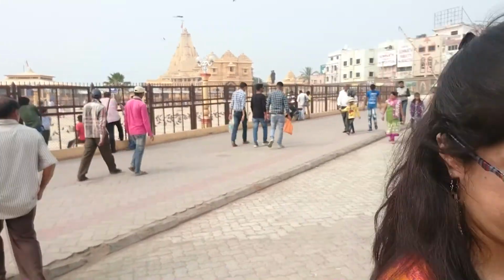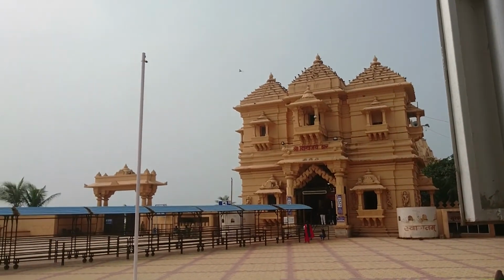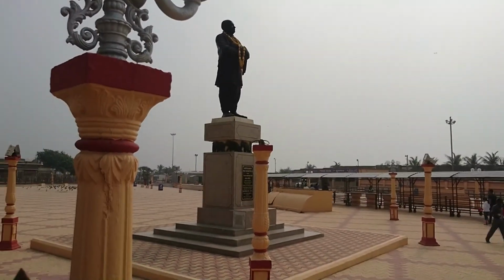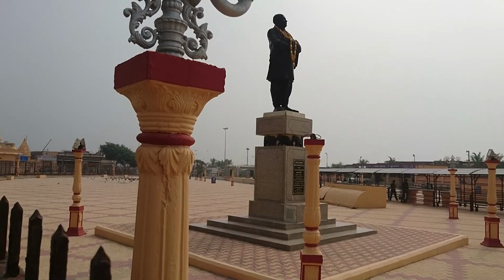Somnath Temple | Tourist Destinations | Junagadh | Gujarat | Vlog 6 | Know More Better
Somnath temple Gujarat :
The SomnathTemple located in Prabhas Patan Near Veraval in Saurashtra on the western coast of Gujarat , India is the first among the twelve Jyotirlinga shrines of shiva